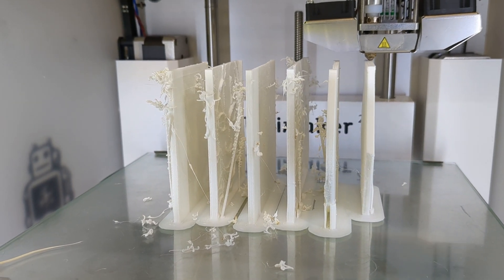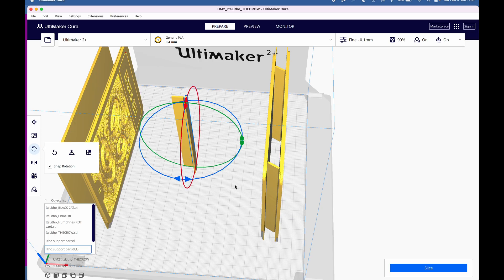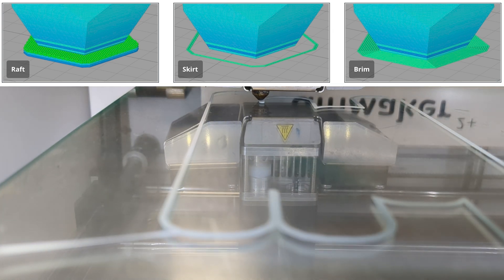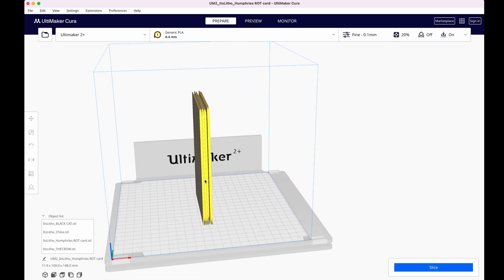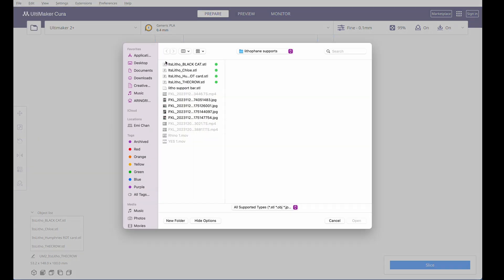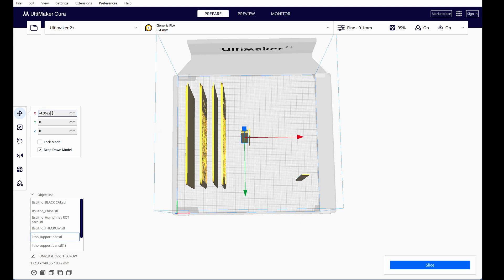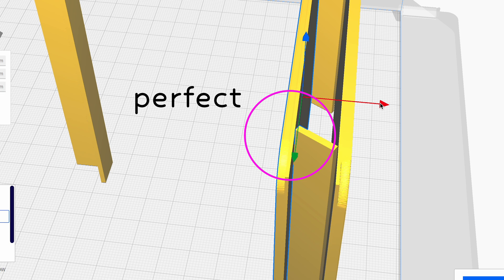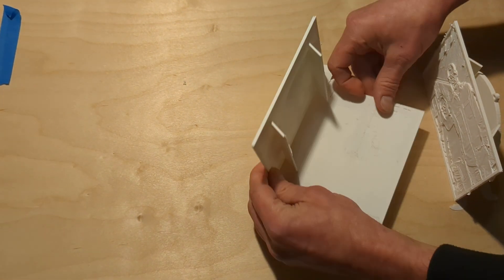Lithophane Supports- Free Download for Perfect 3-D Prints Everytime!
Lithophanes can be amazing... if they print correctly. But their upright orientation poses challenges to a successful print. In this video we address the difficulty of printing these slender designs upright with no support by building a custom support that will stabilize your lithophanes. We provide the file for you, free of charge, and walk you through using them to set up your next successful print!

In this comprehensive guide, we delve into the intricate process of printing 3D lithophanes with an emphasis on maximizing detail and ensuring structural integrity throughout the printing process. Lithophanes, revered for their captivating visual depth and detail, require a meticulous approach to 3D printing, particularly when it comes to their orientation and support structures. This summary not only outlines the challenges faced when printing lithophanes but also introduces an innovative solution to overcome these obstacles, ensuring every lithophane emerges straight, clean, and consistent.

The Challenge of Printing 3D Lithophanes

The primary challenge in 3D printing lithophanes lies in their delicate balance between detail and structural stability. Printing lithophanes upright is recommended to preserve as much detail as possible—a crucial aspect that defines their allure. However, this method introduces an architectural dilemma: thin, tall structures struggle to support themselves, leading to potential bending or even complete printing failures.

Architectural Solutions and Support Mechanisms

To combat this issue, the use of support structures such as brims, skirts, and rafts is explored. Each support mechanism offers different levels of bed adhesion and ease of removal, with brims identified as particularly effective for lithophane printing. The guide further introduces a custom support solution, designed to provide optimal stability without compromising the lithophane's surface quality.
Step-by-Step Guide to Printing with Custom Supports

A detailed walkthrough covers the creation of a custom support structure using Rhino software, followed by the preparation and adjustment of lithophane files in Ultimaker Cura. This process involves strategically rotating and positioning both the lithophanes and the custom supports to ensure maximum stability with minimal contact, facilitating easy post-print removal.
Results and Conclusion

The guide concludes with a showcase of the printing results, highlighting the effectiveness of the custom supports in maintaining the lithophanes' integrity and detail. The barely-there contact points between the supports and lithophanes underscore the method's success, offering a solution that combines aesthetic excellence with practical efficiency.

This guide serves as a valuable resource for artists, educators, DIY enthusiasts, and craftspeople interested in the art of 3D lithophane printing. By addressing common challenges and providing a detailed solution, it empowers individuals to achieve optimal results, merging technical precision with artistic creativity.